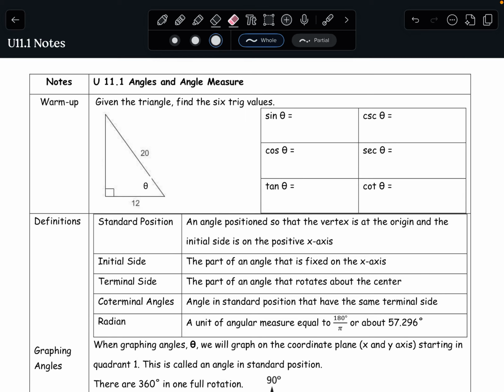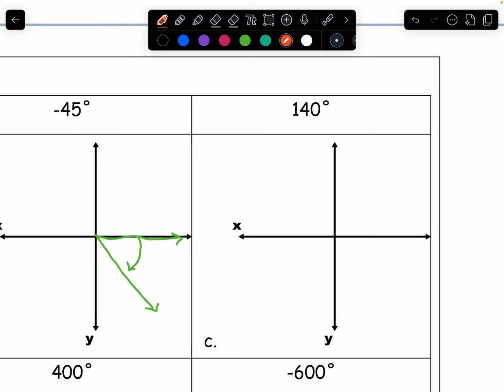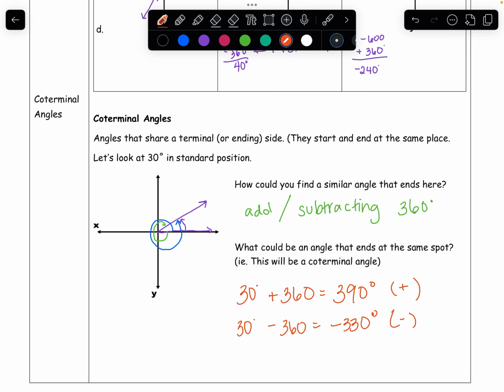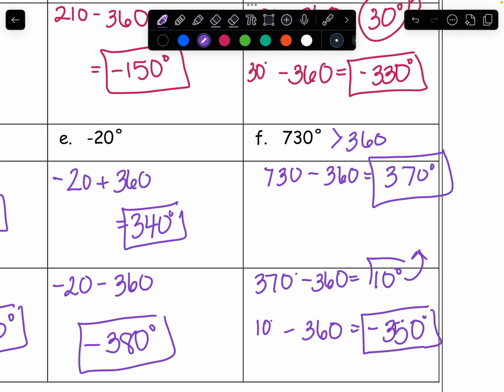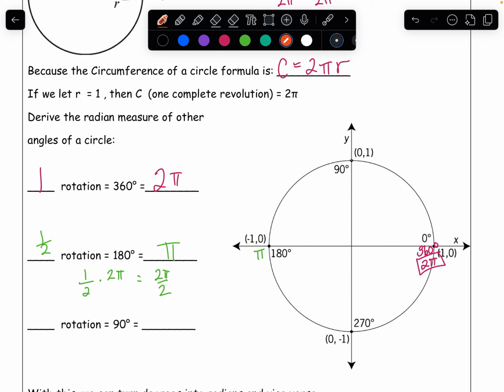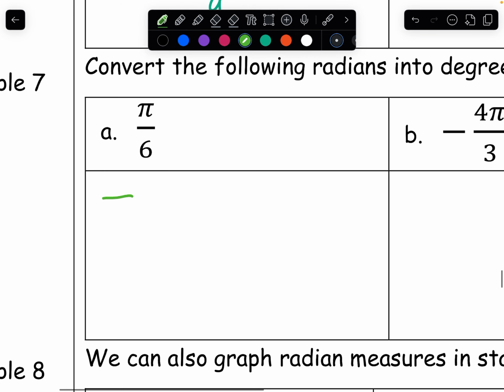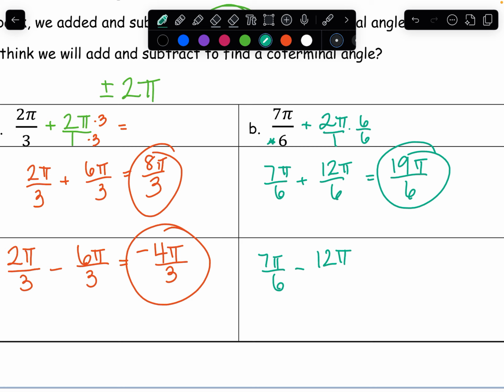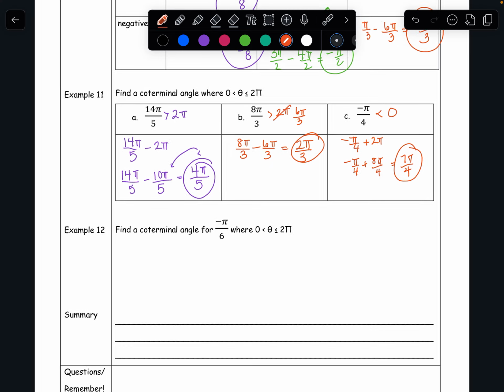U 11.1 Angles and Angle Measures